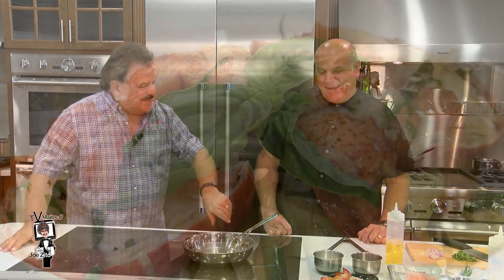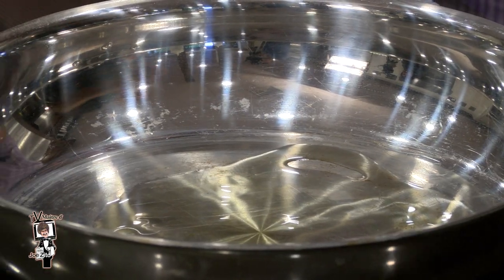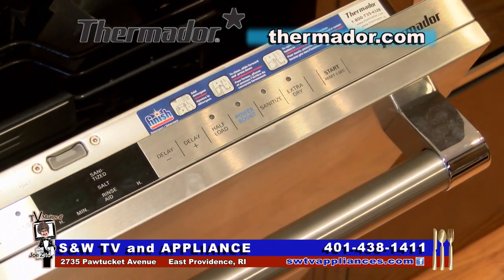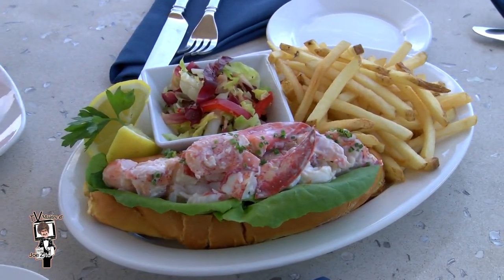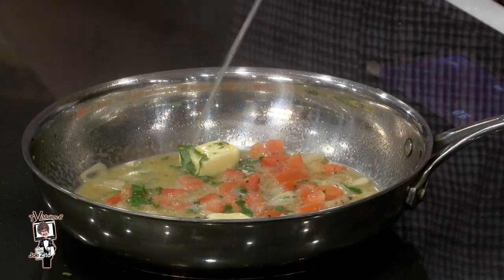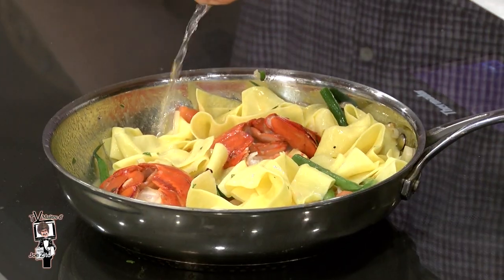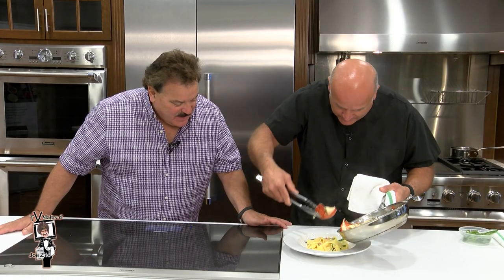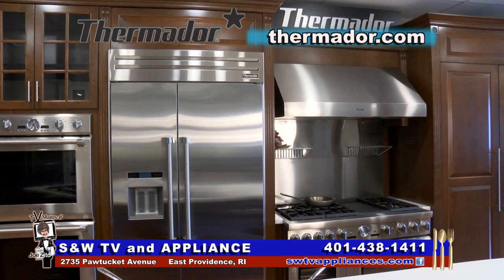Show 62017 S&W